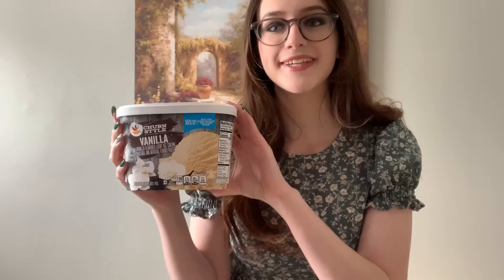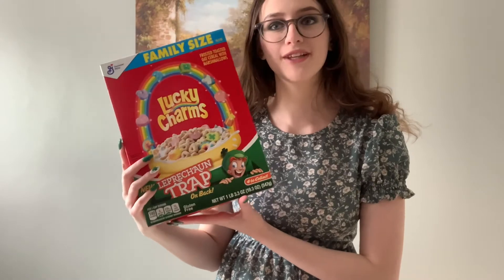Fruity Friday: Lucky Charms Milkshake